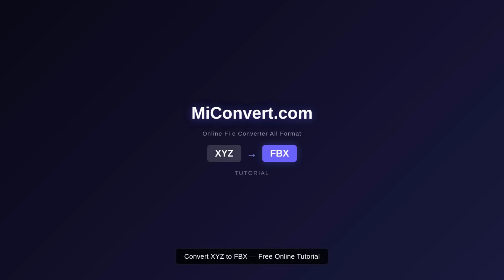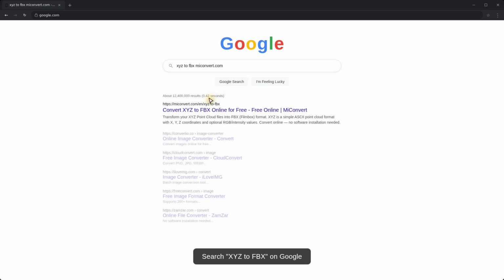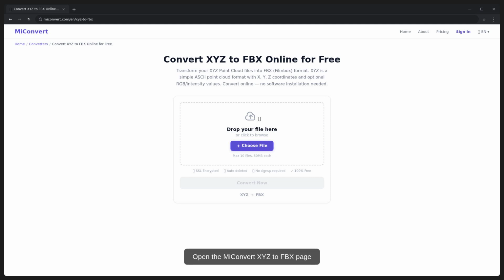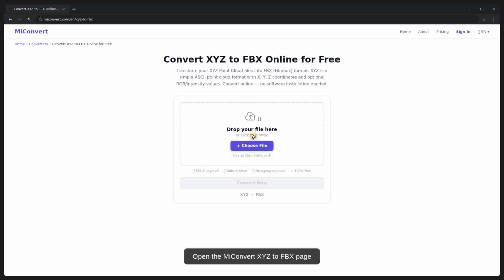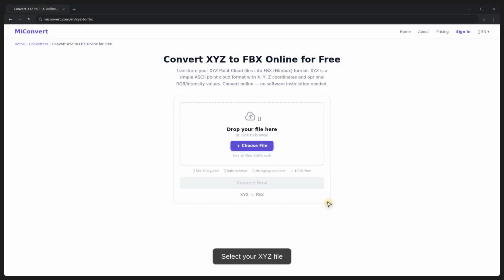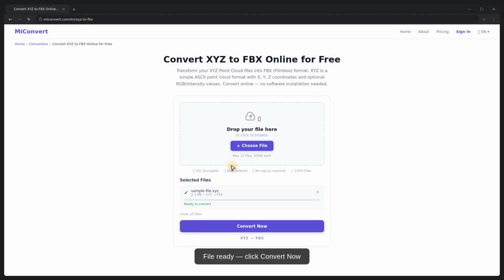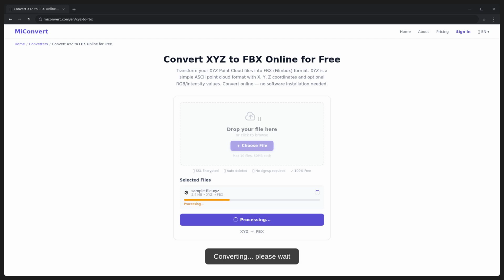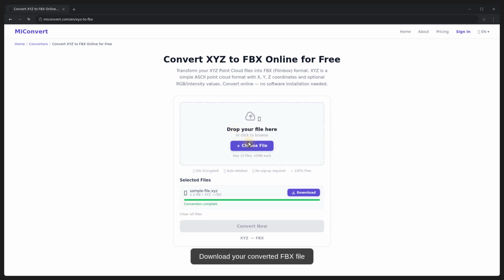Tips to Convert XYZ to FBX on PC & Mobile Without Apps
Learn how to change XYZ to FBX online incredibly simply and quickly. This tool maintains 100% of your original file's quality.

⏳ Timestamps:
0:00 - Why convert XYZ to FBX?
0:06 - Searching for the tool on your browser
0:14 - Entering the main interface of MiConvert
0:20 - Selecting and uploading your XYZ file
0:28 - Clicking the Convert button
0:35 - Waiting for the system to process for a few seconds
0:41 - Downloading the complete FBX format file
0:48 - Conclusion